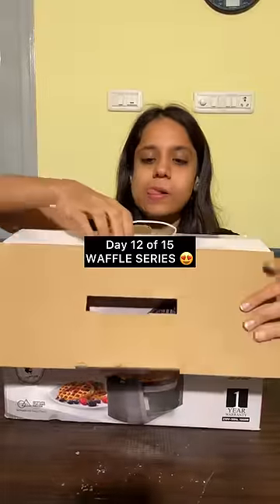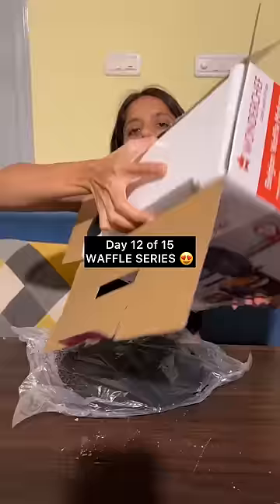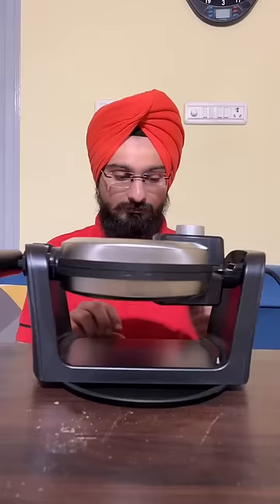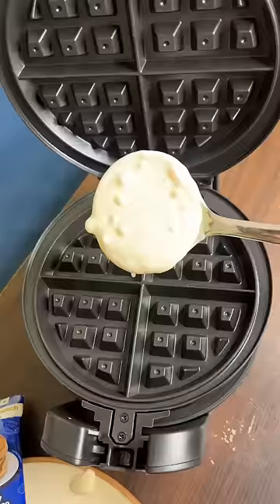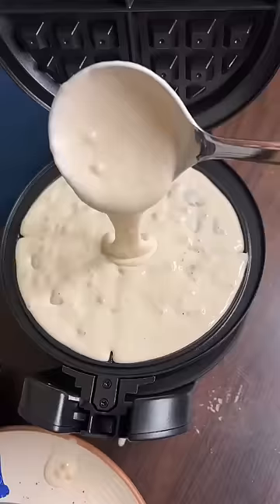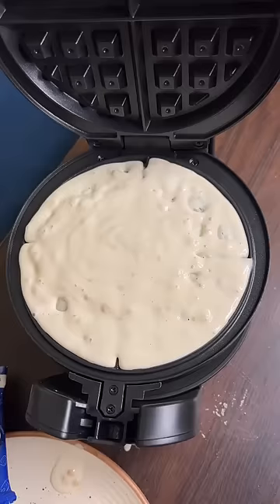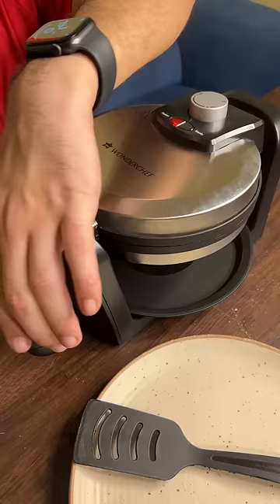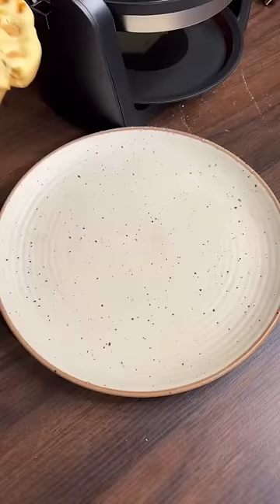WonderChef Belgian Waffle Maker Review 😍😍 | Day 12 of 15 Waffle Series 😍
WonderChef Belgian Waffle Maker Review. watch and share your comments below